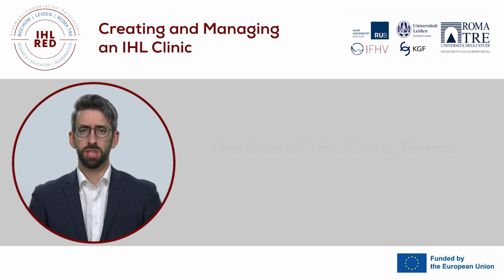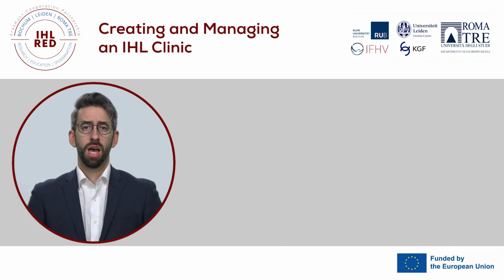IHL RED eLearning: Creating and Managing an IHL Clinic - Module 3.1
Module 3: Supervising the Legal Clinic - The Role of Students in the Legal Clinic

by Will Wright (Bochum IHL Clinic)